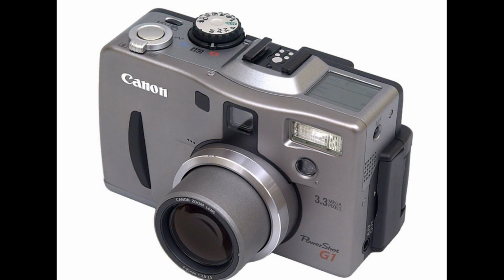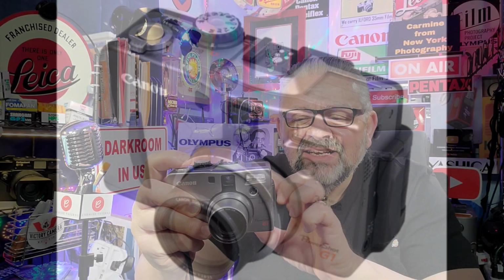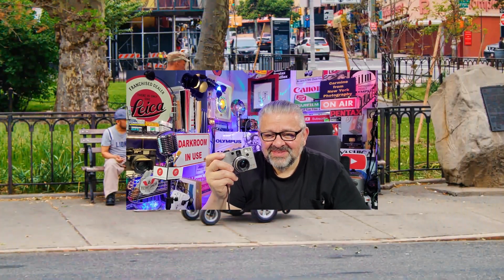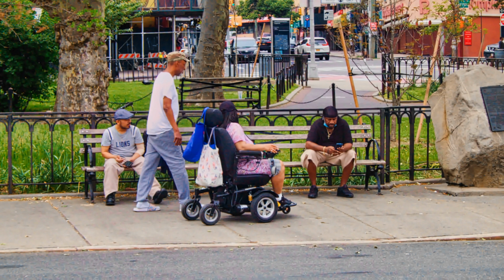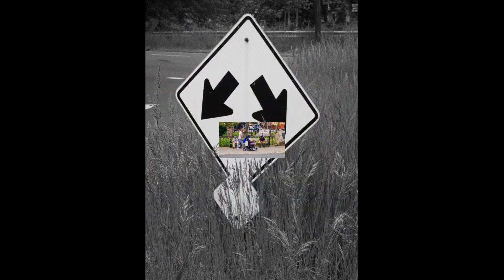Canon G1 Camera has a CCD Film Like Sensor $80. for Street Photography Photo Class 257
The photos in this video were taken in Aperture Priority at f8 and 100 ISO.

In October 2000, Canon launched the PowerShot G1, the first in a series of hugely popular cameras aimed at enthusiasts that continues over two decades later. The G1 packed literally everything Canon could think of into a relatively compact body, including a 3 Megapixel CCD sensor, bright 3x optical zoom, optical viewfinder, flip-out screen, flash hotshoe, RAW recording and full control over exposure. Costing around $1100, it was more expensive than many 3 Megapixel rivals, but few if any could match its extensive feature-set.

With 5 decades of photography experience, Carmine Taverna shares his knowledge with the YouTube community.

It's not the camera that makes a great photo, it's the photographer that TAKES a great photo.
Who is Carmine Taverna the Photojournalist from NYC?
Hello everyone, I have been a Professional Photographer since 1973.
I  graduated from the School of Modern Photography and I must mention additional 3 years of Photography studies and Darkroom Techniques while in High School.
My photos appear in Newspapers, Magazine covers and of course the World Wide Web.
**I completely understand buying on eBay is scary.  However,  when you are ready to buy your camera or lens on ebay,  use this checklist I have created...
1) buy from a seller in Japan.
2) they must have 100% positive feedback.
3) they must have at least 100 Feedbacks.
4) the listing must say MINT OR EXC OR WORKING OR TESTED OR LIKE NEW.
5) you must understand the camera will Not be the cheapest one on ebay.
6) I try to Only buy cameras and lenses from Sellers in Japan
Best wishes,

"Art with no limits,
expands the potential of physical reality,
and unleashes the power of fine art."
(a quote from Galleries Now dot net)

Please read:
 The following is a Rebecca West Quote.
"Any authentic work of art, must start an argument, between the artist and his audience."
*Must Read*

Your free on-line resource for inspiration and new ideas to improve your photography.

Street photography is to isolate and capture moments which might otherwise go unnoticed. (Britanica)

People have an emotional response to images,
fine art photography, also known as “photography art,” or “artistic photography” is photographic artwork created in line with the artist's vision. Fine artists use photography as their chosen medium for creative expression.

***An Italian saying photographers should know is ...
"La fotografia è dipingere con la luce, che bella arte di cui tutti possiamo godere."
Translation is...
 "Photography is painting with light, what a beautiful art we all can enjoy."
Please visit my west coast "brother's" Pro Photography channel @Vahagraphy
Video camera: Akaso V50x